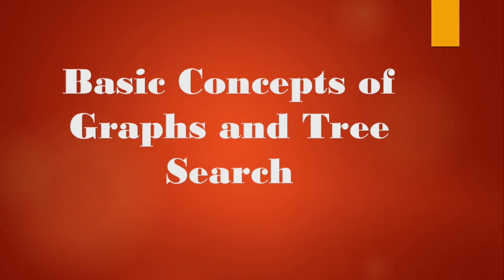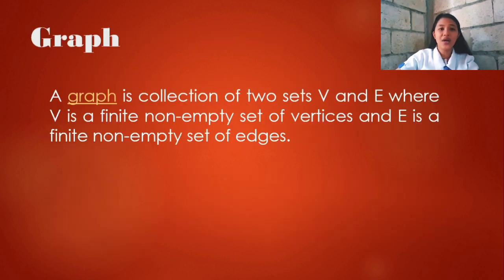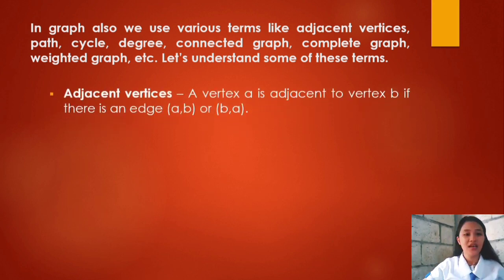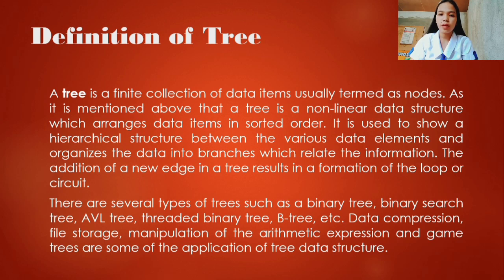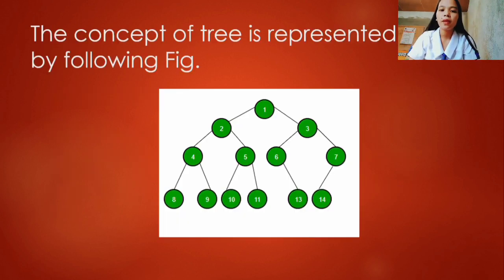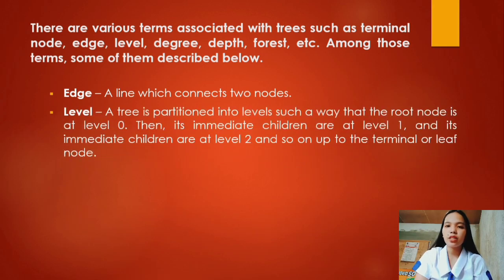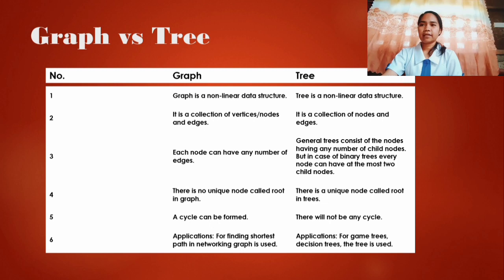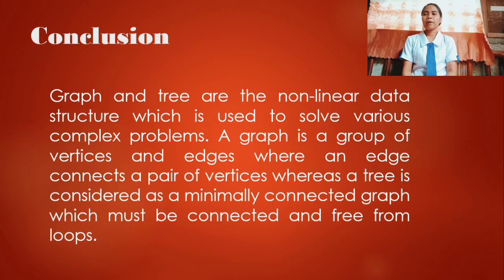Basic Concepts of Graphs and Tree Search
G3
Princess Mae Jotojot
Mary Jean Silmaro
Milysa Jean Amora